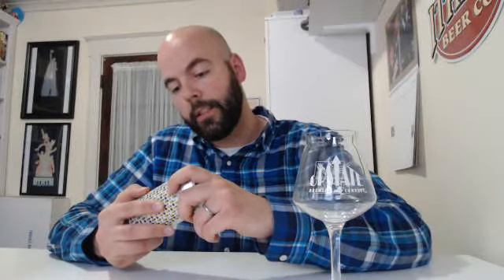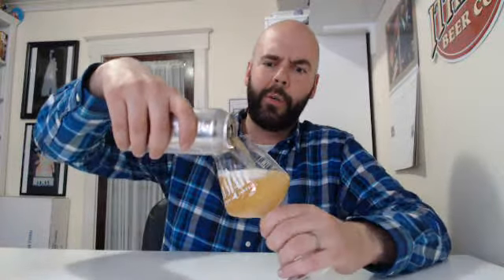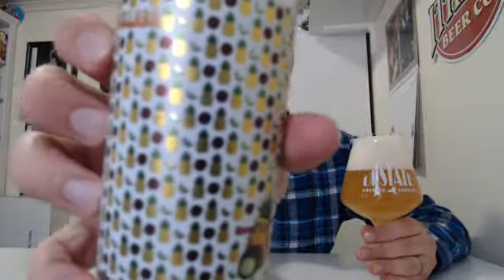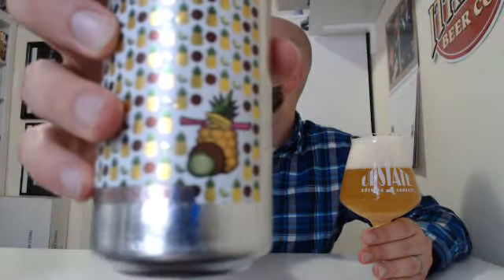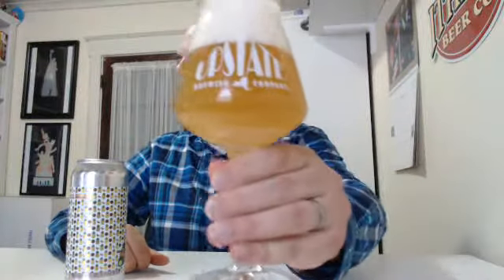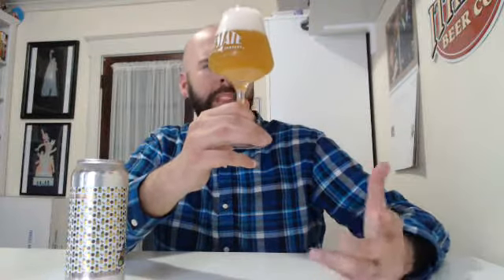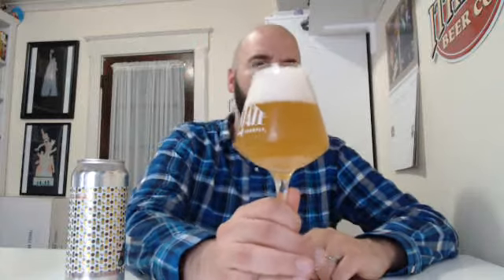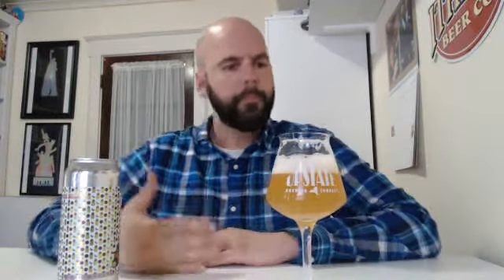Bolero Snort Pina Bullada #89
A session with all the right ingredients to emulate a Pina Colada...but how is it?!